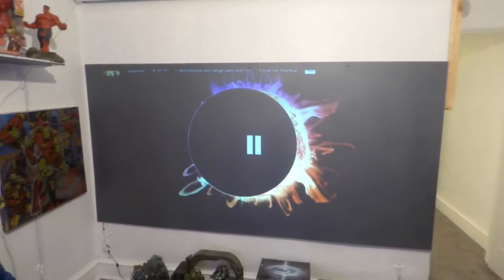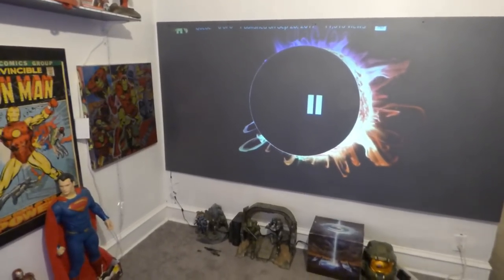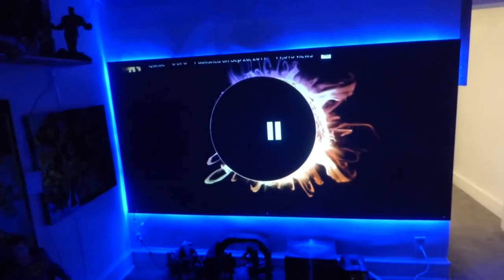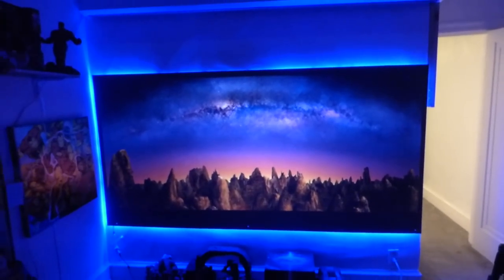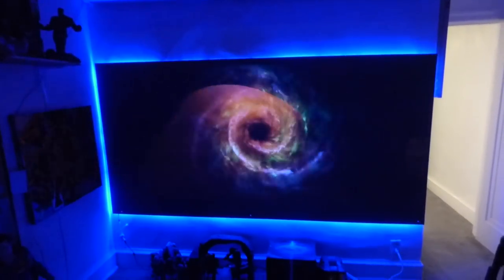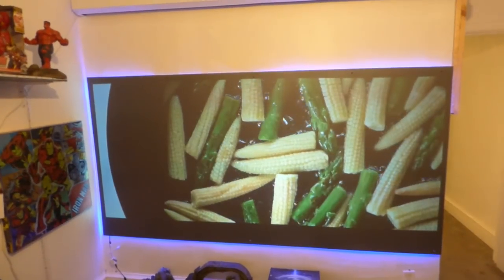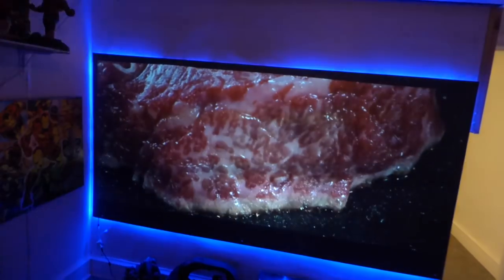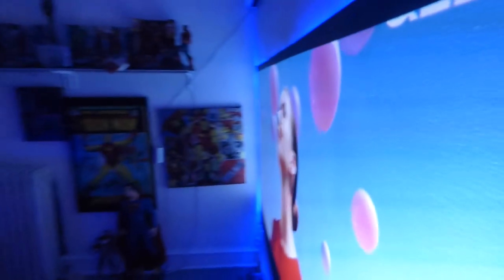UNCALIBRATED 720P , PROJECTOR ON OUR NEW ECLIPSE BLACK PLATINUM 4K SPRAY ON SCREEN PAINT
AVAILABLE NOW!
NAME: ECLIPSE BLACK PLATINUM PROFESSIONAL 4K
PROJECTION SCREEN TYPE: Screen paint , Spray on
SCREEN COLOR: Black platinum
GAIN: Smart technology gain X8
ANLGE GAIN: 190
LUMEN COUNT: 200 and up.
3D: Yes.
4K: Yes 4K  ready.
PROJECTORS: 4K, 720P,1080P, LASER, DLP, LED, LCD, Short and long throw projectors.
Available in 2 qt, 1 gal, 2gal kits
Kits come with
Wagner 150 paint sprayer
Painter mask

RATIO: 16:9  For Indoor or out
Viewing picture enhancement capability has the ability to produce amazing outstanding  1080p or 4K colors, ULTRA Deep black contrast levels and pure snow whites.
Immerse yourself in the ULTIMATE home theater
Low-ordor, Eco-friendly, Ez - clean-up just warm water and soap, Low Voc, Only 1 -2 coat of paint needed, Dries-fast. Can be painted on wood, glass, plastic,vinyl, cardboard, drywall,  plexiglass, priming needed! Fully weatherproof will no crack or peel.

2 Qt kits  $362
1 Gal kits $462